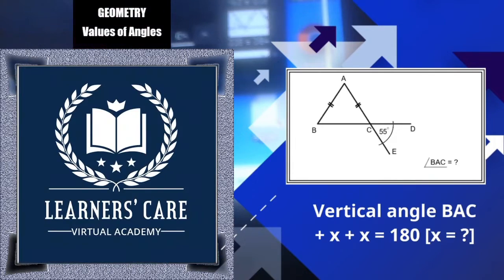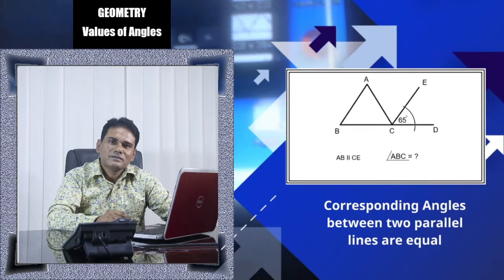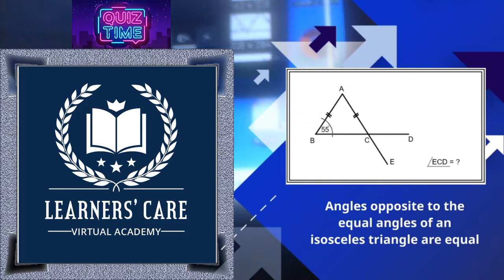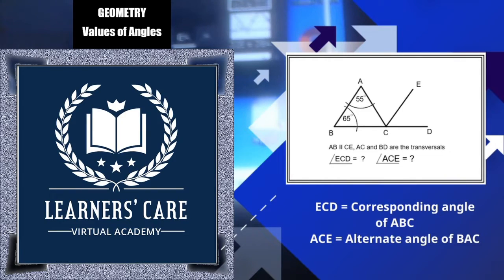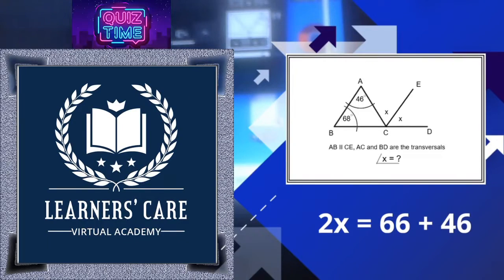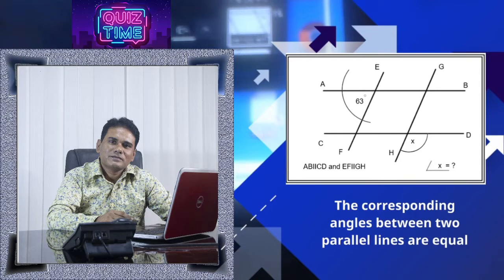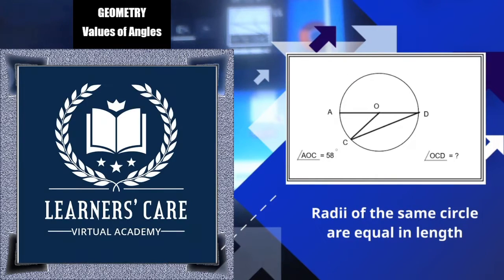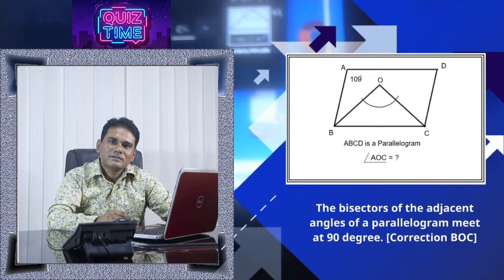Preparation for QUIZ Contest on GEOMETRY [Values of Angles]